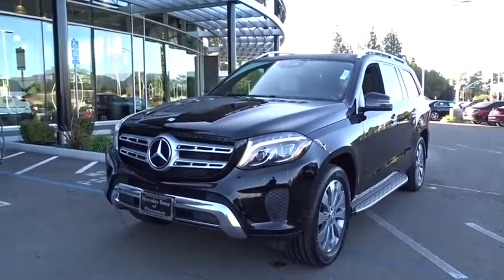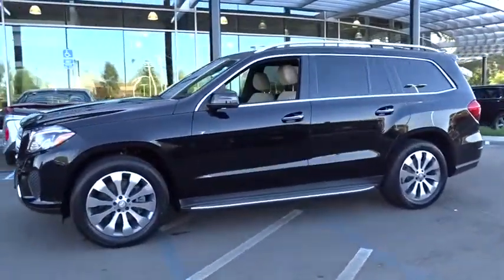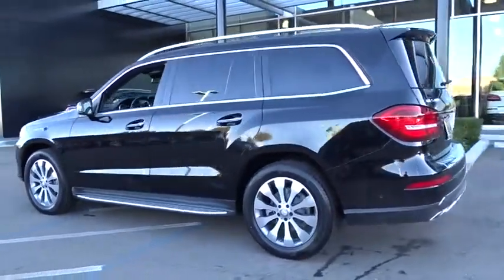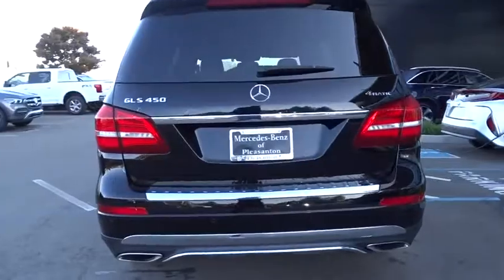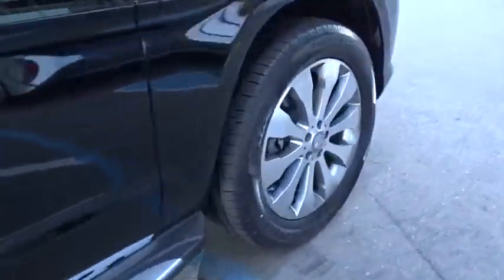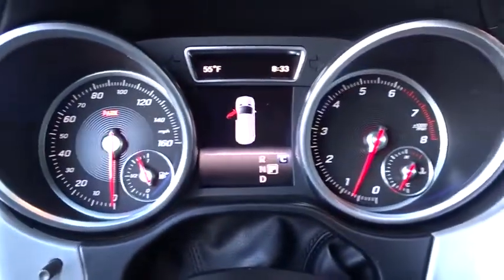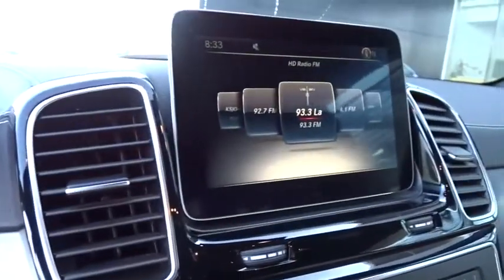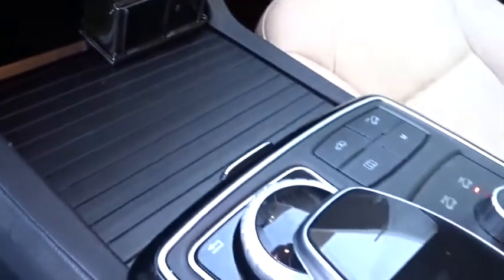2017 Mercedes-Benz GLS Pleasanton, Walnut Creek, Fremont, San Jose, Livermore, CA 33629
2017 Mercedes-Benz GLS
2017 Mercedes-Benz GLS GLS 450 - Stock#: 33629 - VIN#: 4JGDF6EE4HA835303